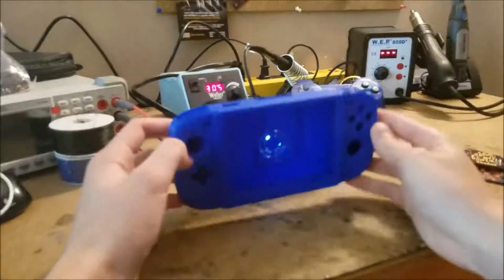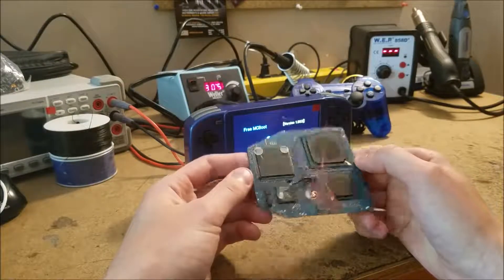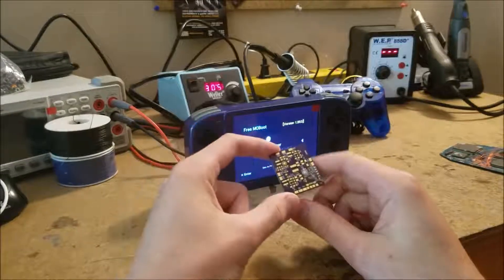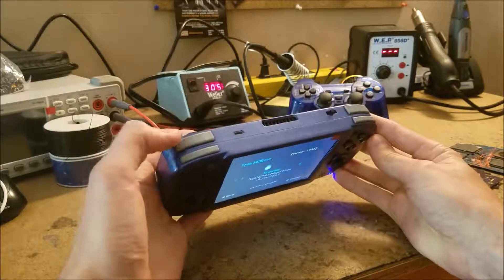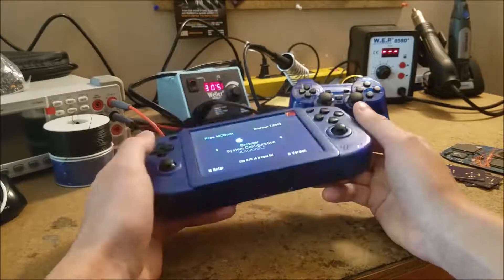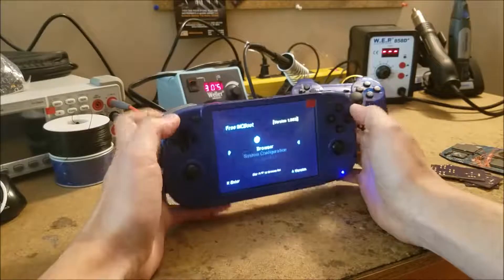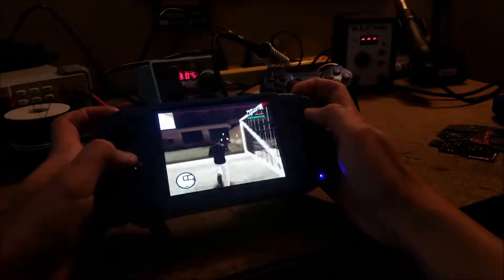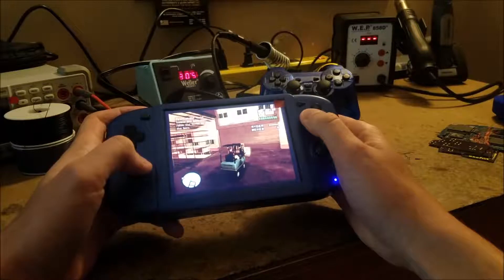Chế tạo Playstation 2 phiên bản cầm tay - GS2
Game thủ GmanModz đã thành công trong việc độ lại máy chơi game huyền thoại của Sony thành phiên bản cầm tay gọn nhẹ và nhận được giải thưởng sáng tạo trên diễn đàn BitBuild..

GS2 có vỏ được tạo hình tương tự như máy PSP, nhưng lớn hơn để vừa vặn cho hệ thống bo mạch chủ và pin. Phần vỏ được GmanModz in 3D thành các phần riêng biệt dễ dàng lắp ráp linh kiện bên trong.

Tác giả cũng phải làm riêng bộ giải mã video để thay thế cho chip gốc trên máy PS2 nhằm đưa hình ảnh analog VGA ra màn hình với chất lượng cao nhất. Bộ điều khiển cũng được thiết kế riêng thay vì phỏng theo bản mạch gốc để giảm kích thước và phù hợp với cách bố trí phím bấm trên thân máy GS2.

Phím bấm của máy GS2 được GmanModz vay mượn từ nhiều hệ thống khác nhau. D-pad lấy từ PS Vita, 4 phím chính lấy của PSP, phím Select/Start lấy từ PS2, 2 cần Analog mượn từ bộ điều khiển Bluetooth, và 4 phím L1 L2 R1 R2 được in 3D.

Máy chơi game GS2 hoạt động trên nền tảng Open PS2 với bộ nhớ trong để chứa game. Thiết bị còn đi kèm với bộ đế để sạc pin và cho phép người chơi flash game từ đĩa và thẻ nhớ PS2 gốc vào máy. Theo lời tác giả, GS2 hoạt động trơn tru, chạy được nhiều game nặng trên hệ máy PS2.